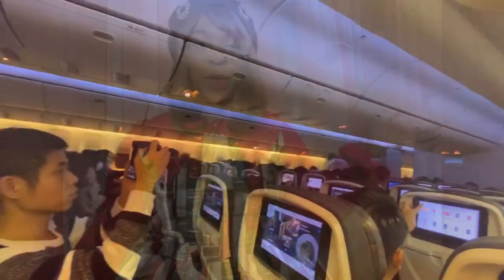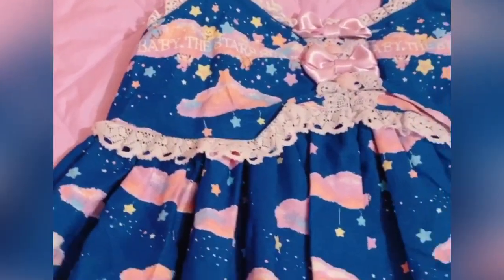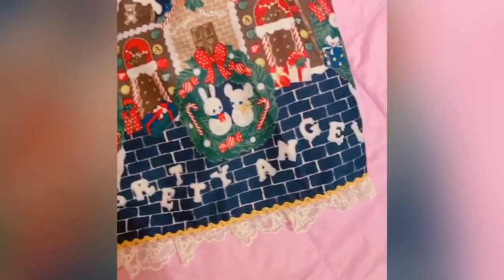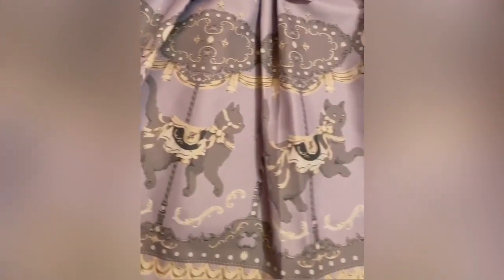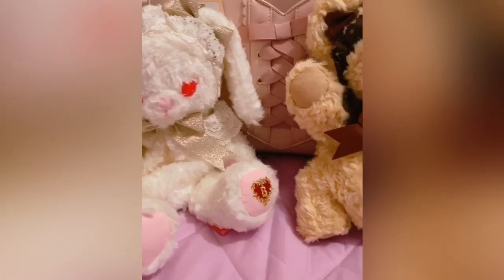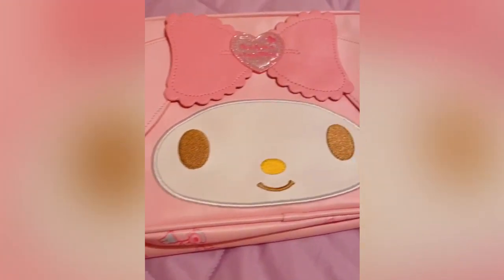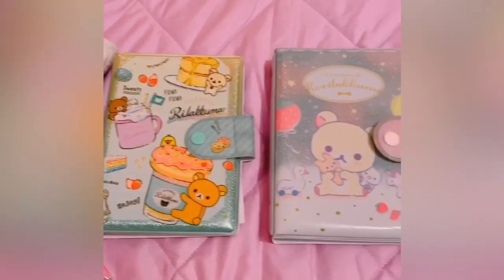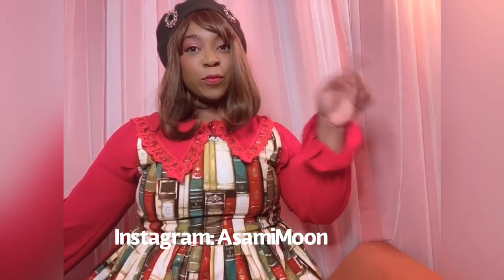My Lolita Japan Haul!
I spent my holidays over in Japan. What did I bring back with me?